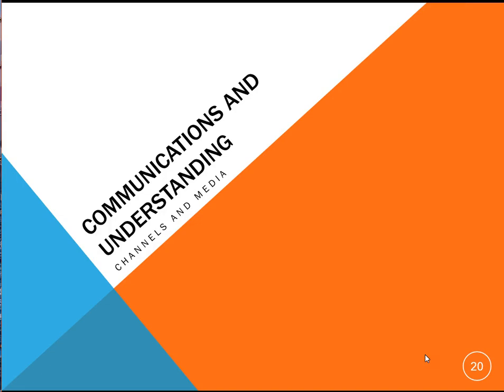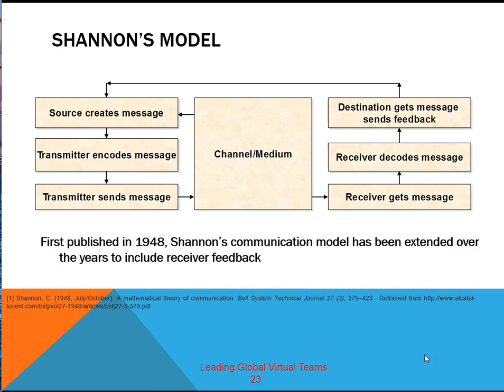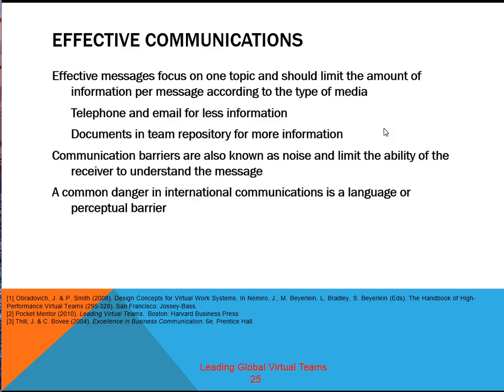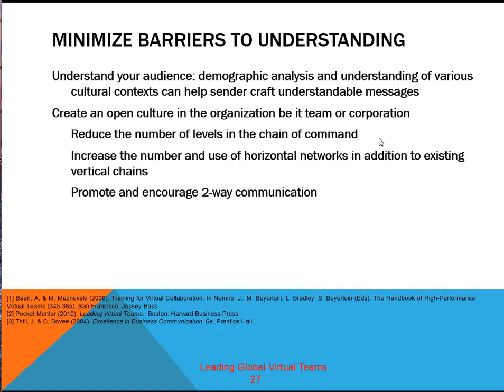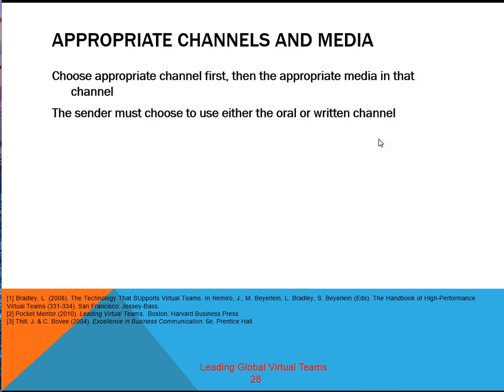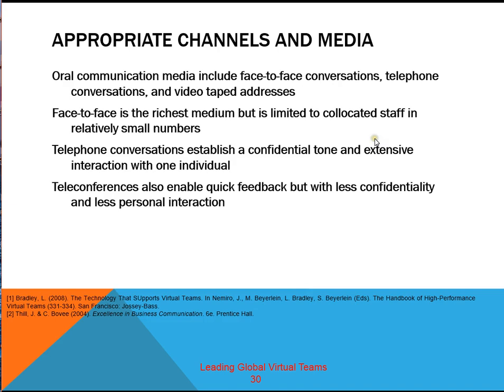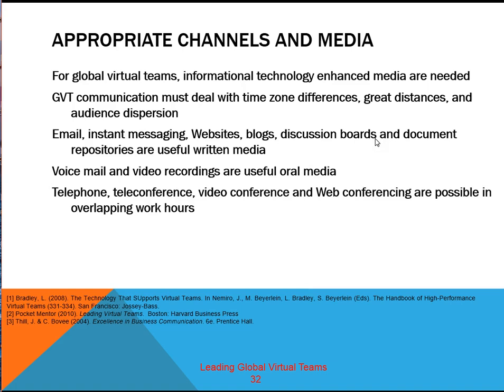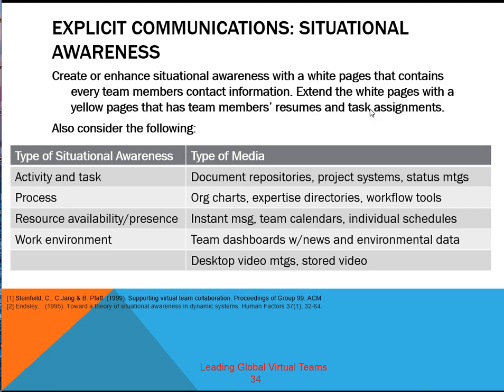GVT Communication Part2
This is a college lecture on the communications dimension of global virtual teams (part2)